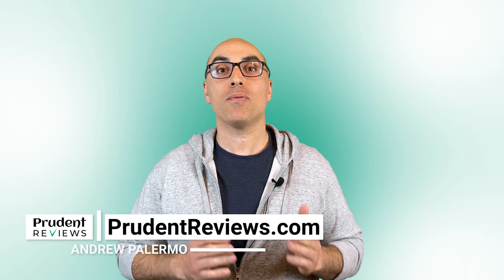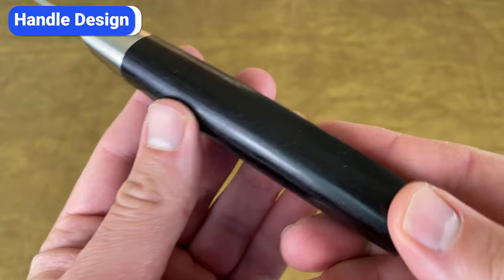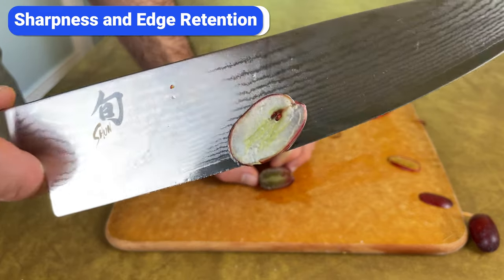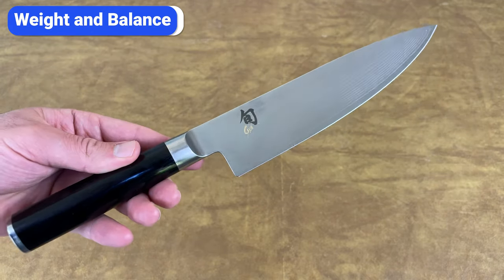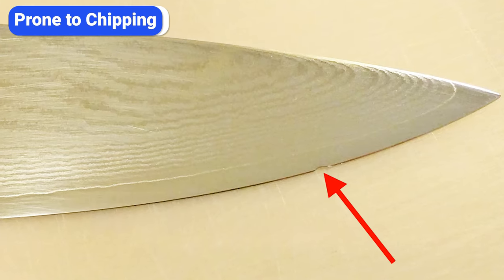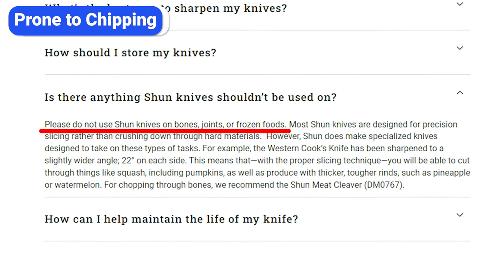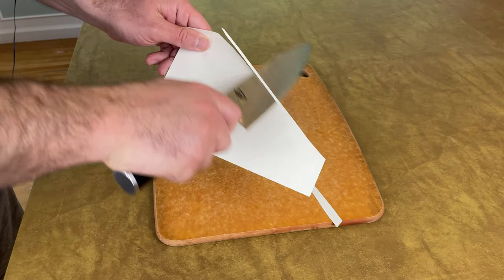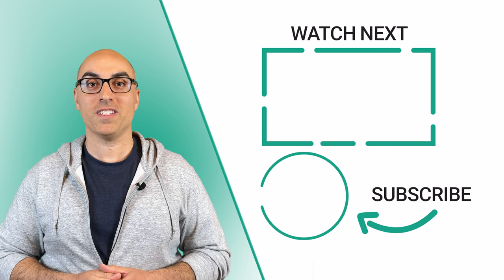Shun Classic Review After 3+ Years: Razor-Sharp Knives With 1 Major Flaw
In this review, I break down the pros and cons of Shun Classic knives. You’ll get the details about how they look, feel, and perform. You’ll also learn how they’re made, how much they cost, and much more. Although Shun Classic knives are incredibly sharp and have a gorgeous Damascus-clad blade, they have one major downside that might be a dealbreaker for you.

0:00 Intro
0:22 Pros of Shun Classic Knives
4:43 Cons of Shun Classic Knives
7:12 Are Shun Classic Knives Worth Buying?

Shun Classic Knives (Amazon)
Shun Classic 8-Inch Chef's Knife (Amazon)

Related Videos/Articles